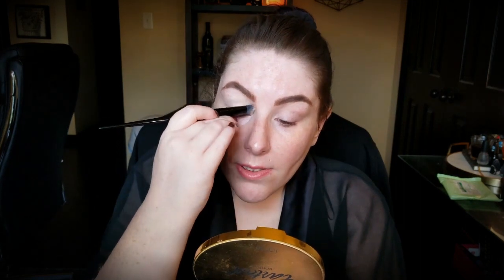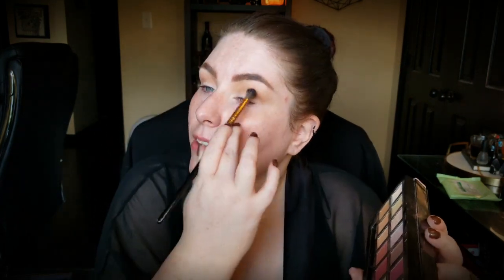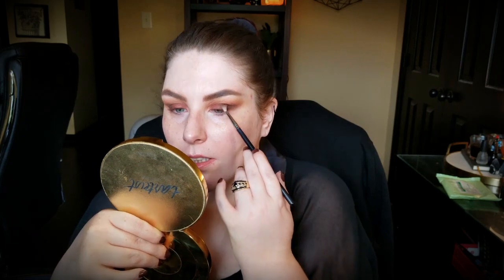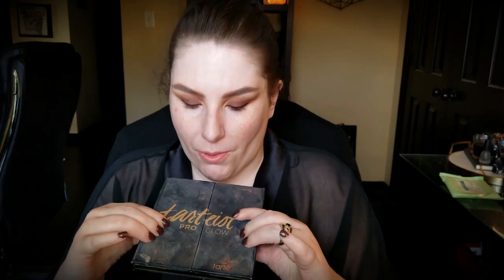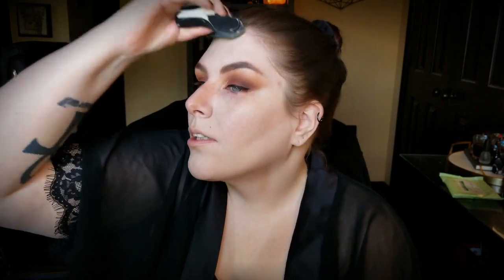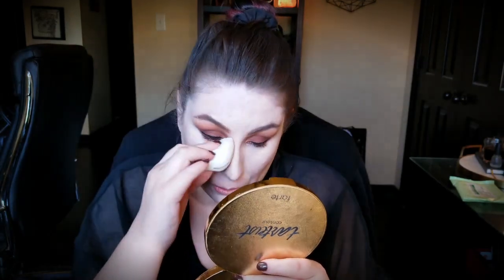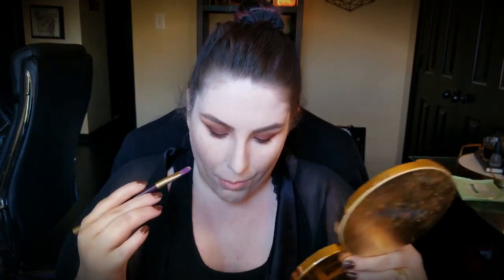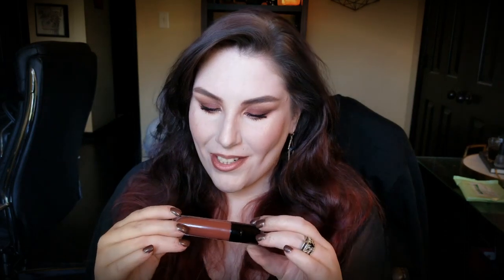GRWM | Starting YouTube, How I got into Makeup and Shopping my Stash. | Anna Bankester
Just hanging out and getting ready to film my Pack with Me Video. I talk all about why I started a Youtube Channel, How I got into makeup and shopping my stash. I decided to use some products I haven't used in a while.

Products Used:
Anastasia Beverly Hills Modern Renaissance
Wet N Wild Felt Tip Liquid Liner
L'Oreal. Voluminous Lash Primer
L'Oreal Lash Paradise
L'Oreal Fresh Wear Foundation
Maybelline Age Rewind
Wet N Wild Liquid Catsuit in Caramel Cake

Amazon Favorites: